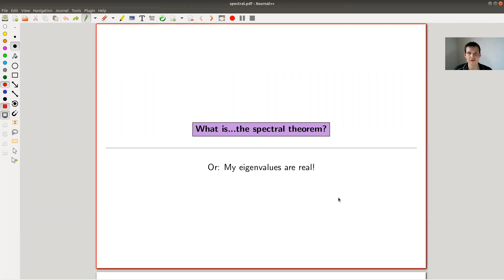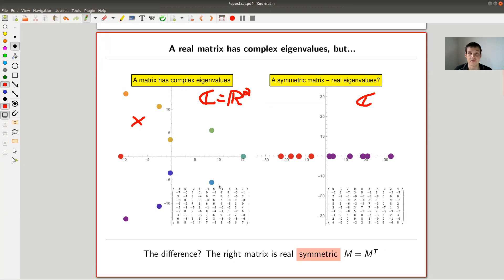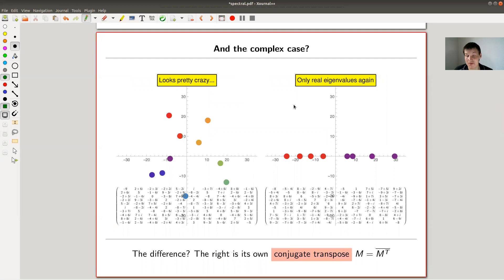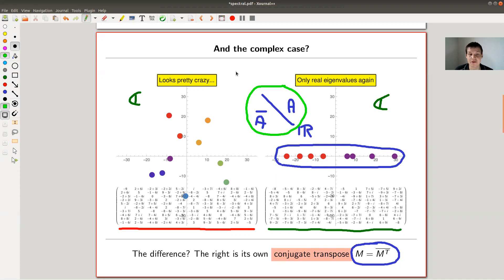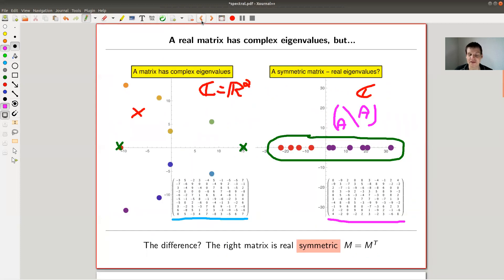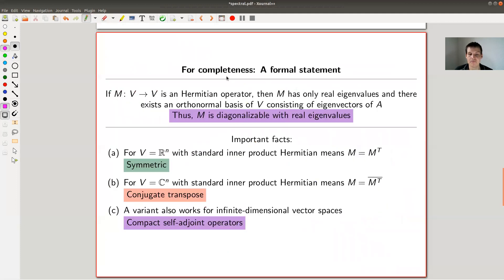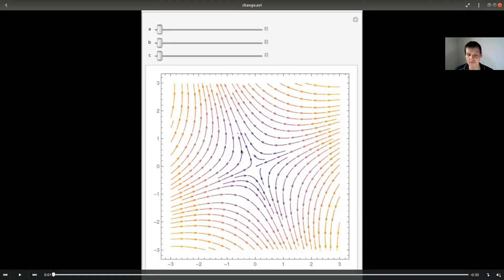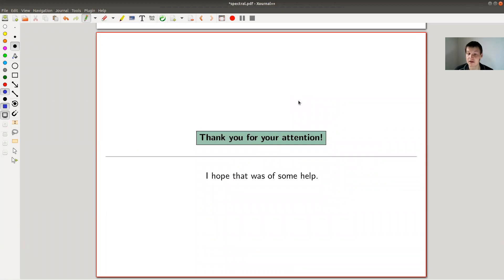What is...the spectral theorem?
Goal.

This time.
What is...the spectral theorem? Or: My eigenvalues are real!

Slides.